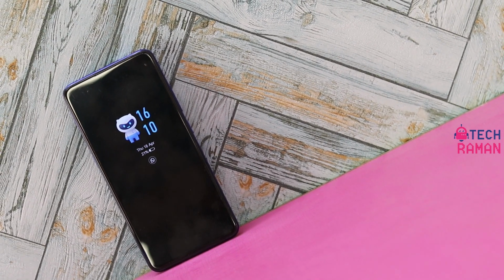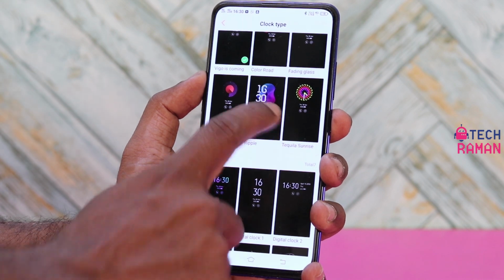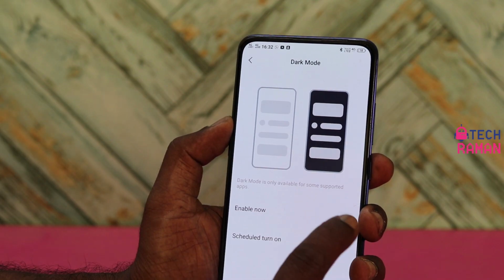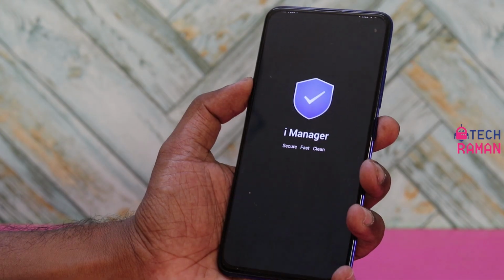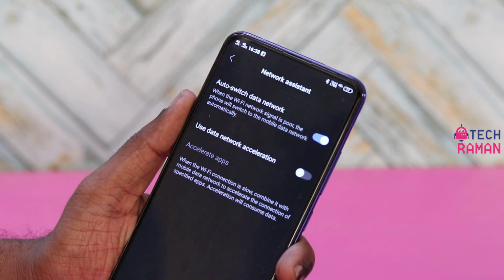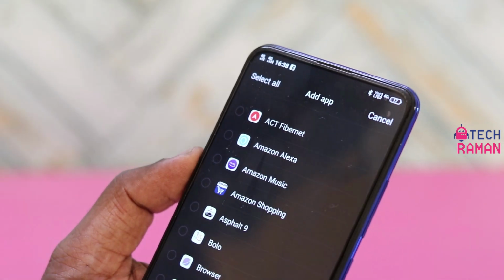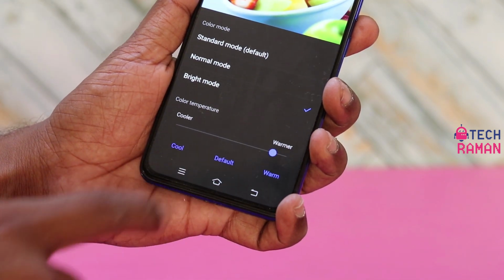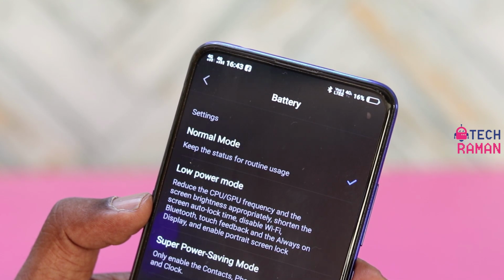Vivo V15 Pro New Features Funtouch OS 9 - Dark mode, Always on Display, New control center and more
Vivo has added a host of new features to Vivo V15 PRo FunTouch OS. Watch the video for more.